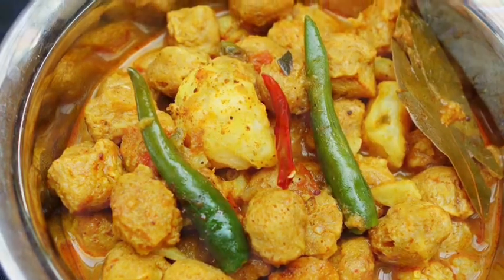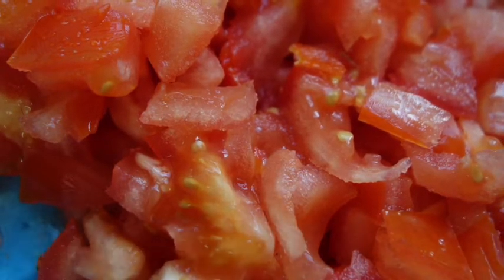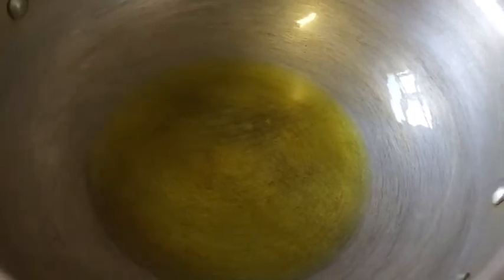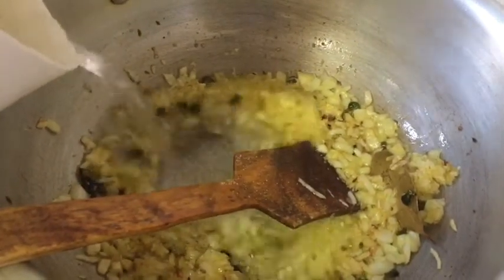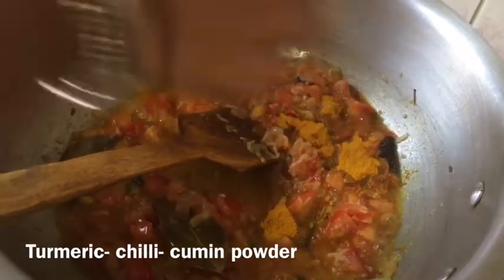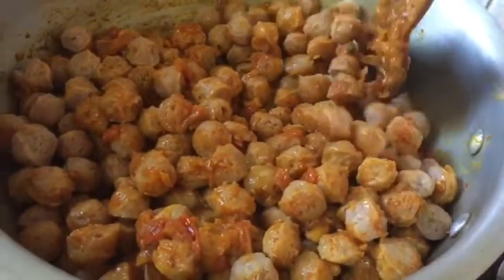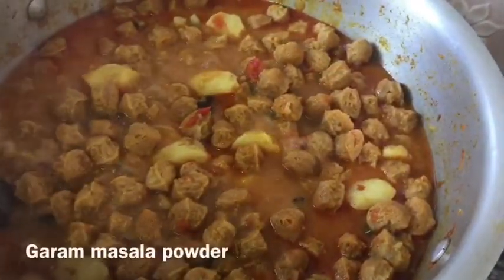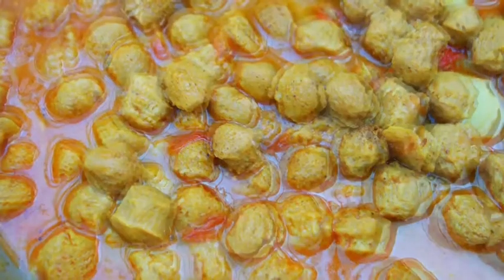Simple Soya Curry